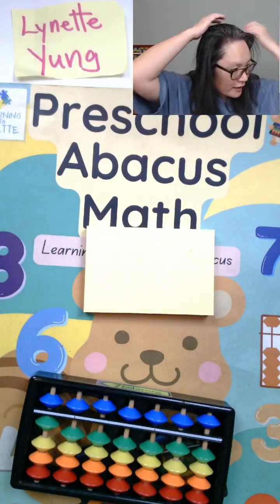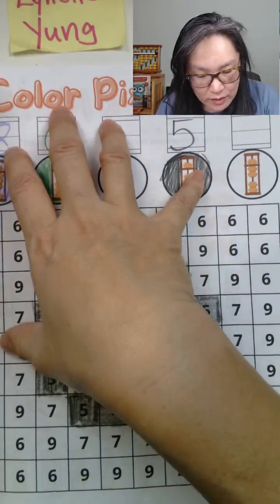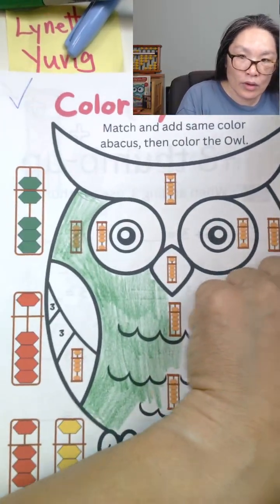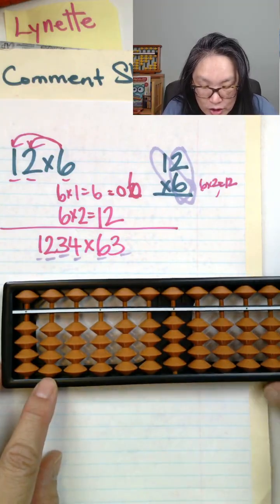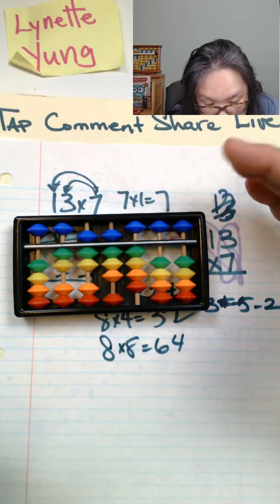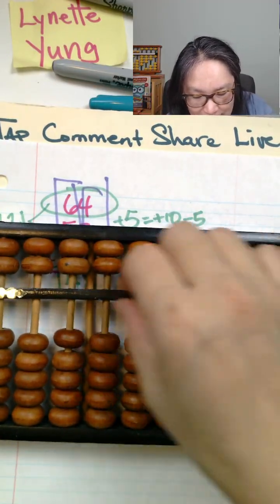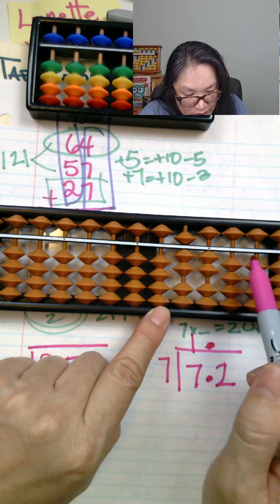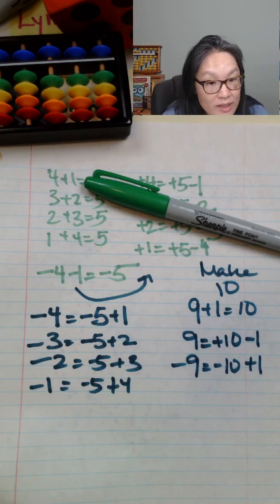Live Stream Learn Abacus-20250227 pm